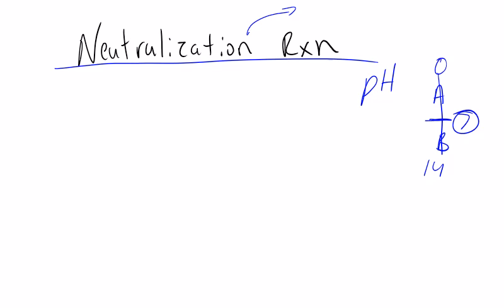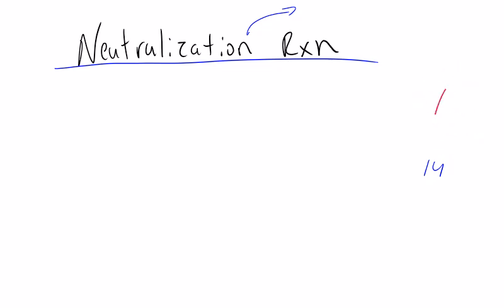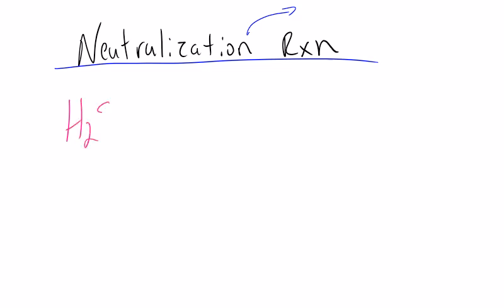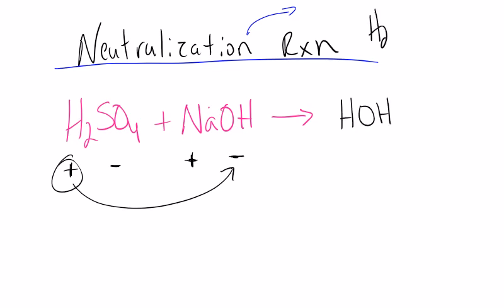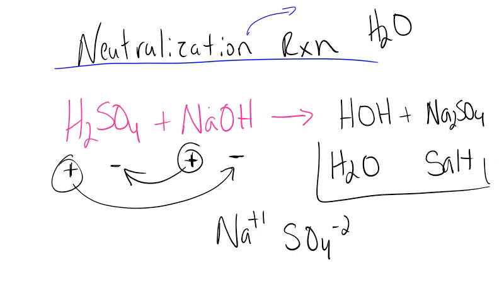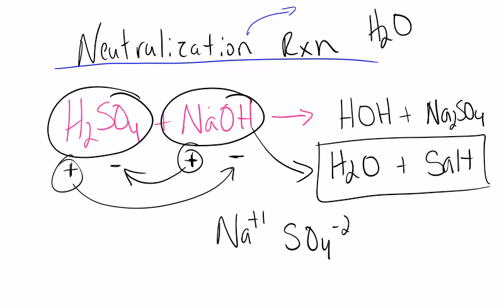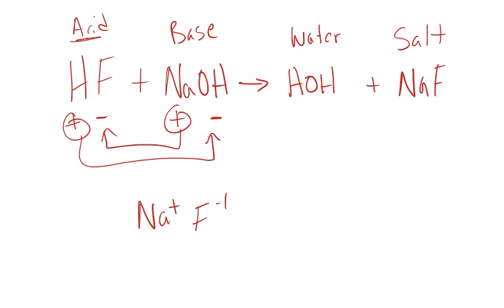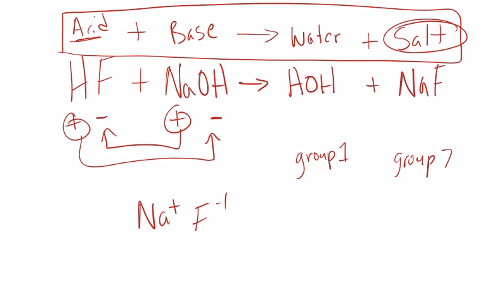Acid/Base Neutralization reactions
Write and balance neutralization reactions